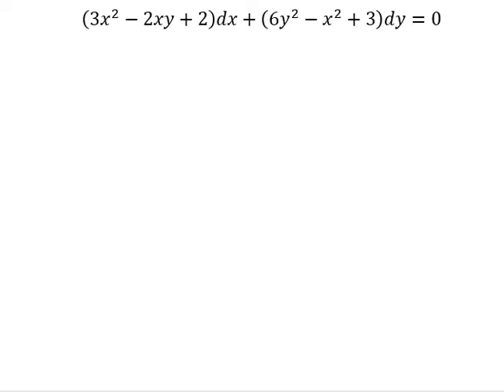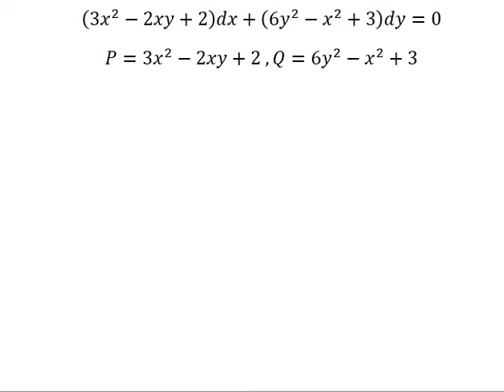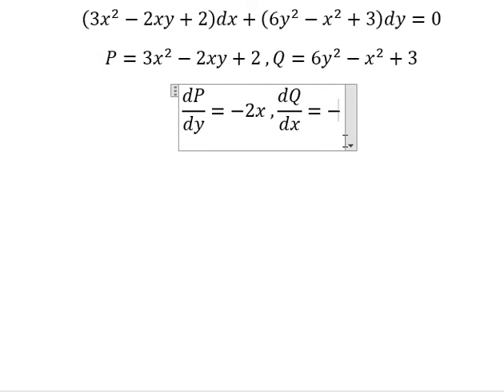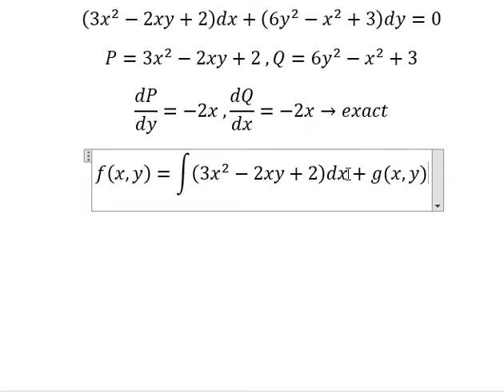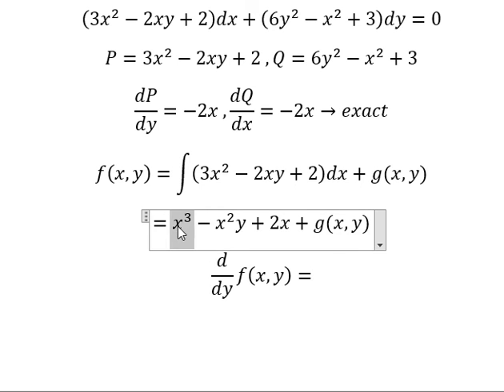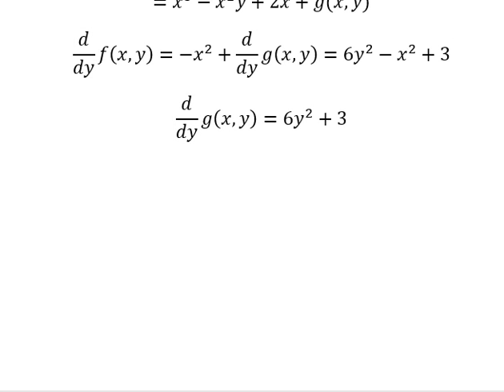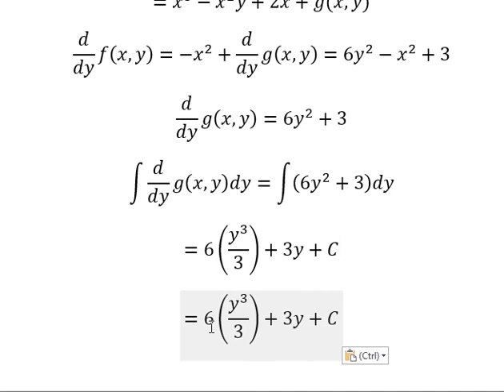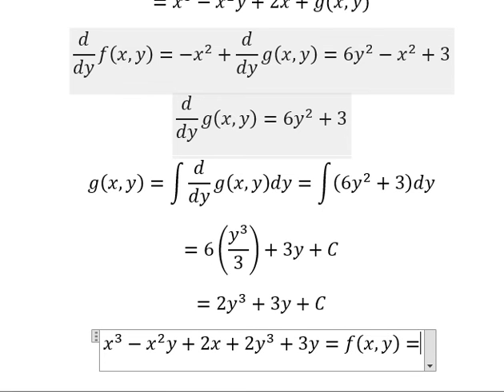Calculus Help: Exact - Differential Equations - (3x^2-2xy+2)dx+(6y^2-x^2+3)dy=0